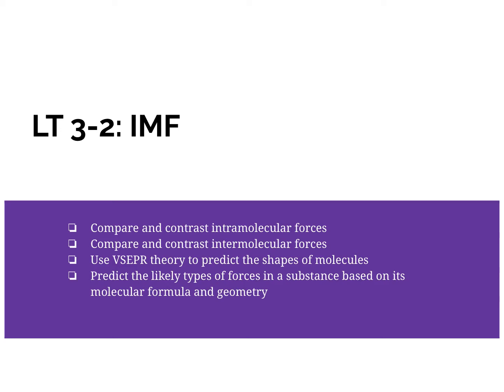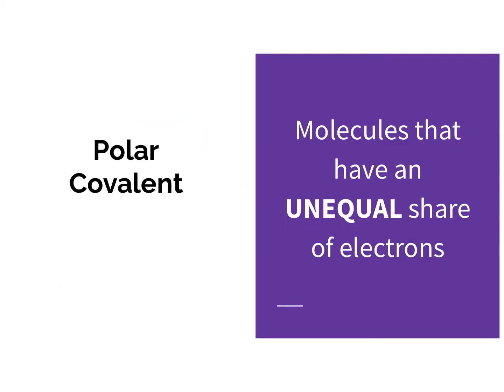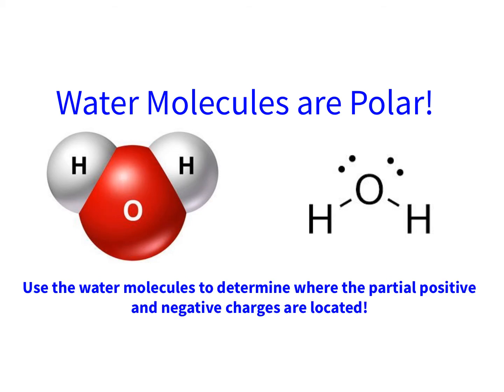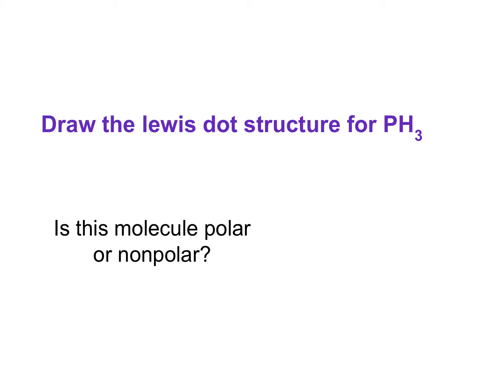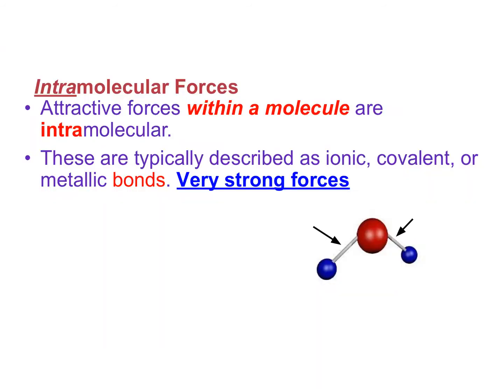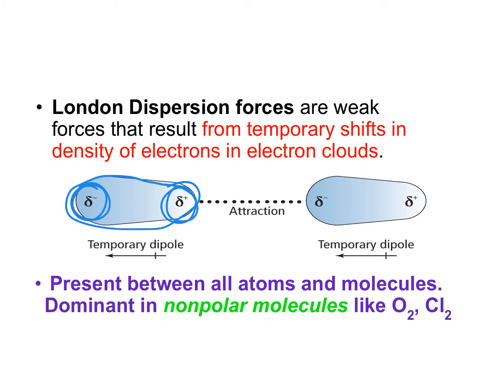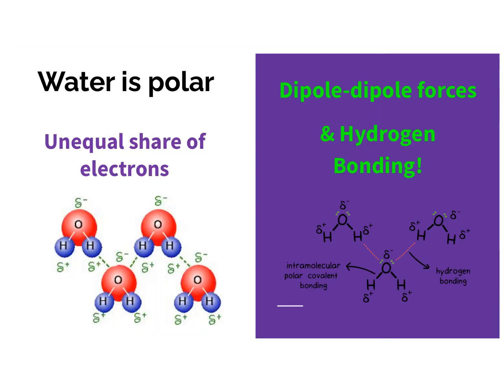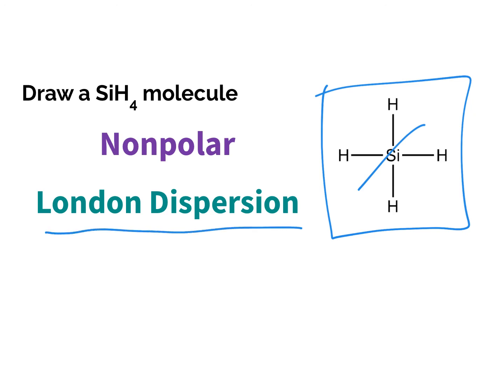Polarity and IMF 1920.mp4